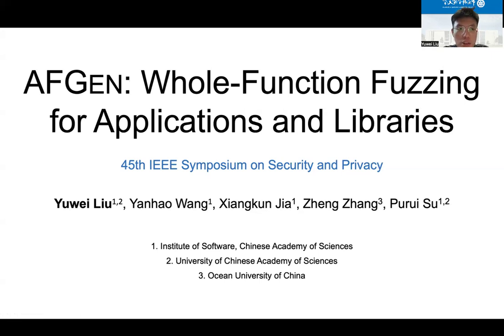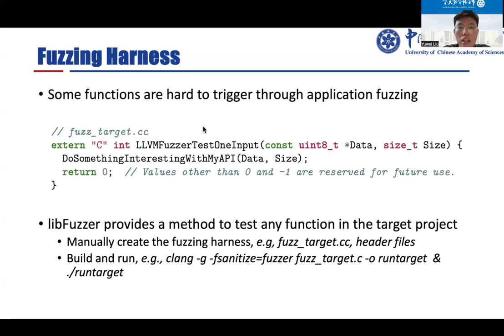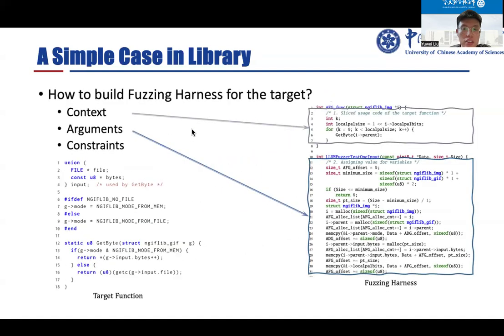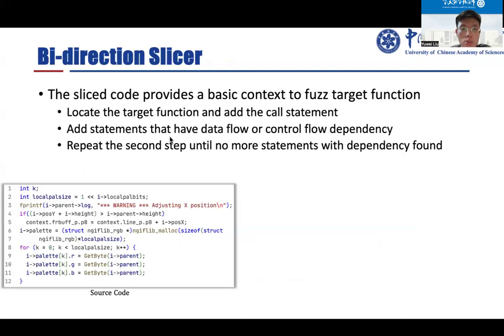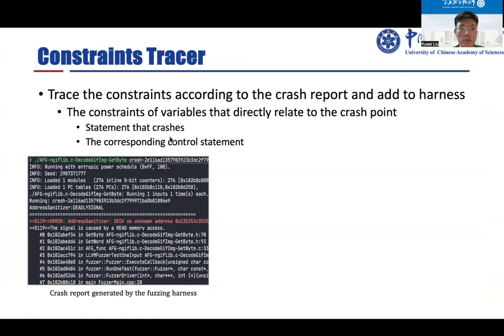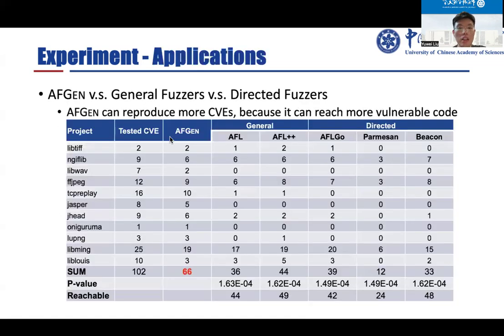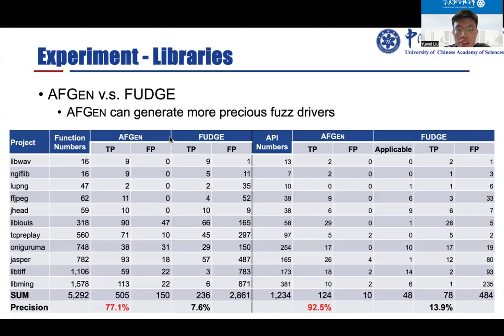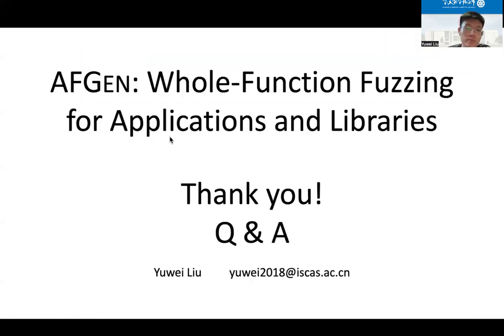2024 88 AFGEN Whole Function Fuzzing for Applications and Libraries Yuwei LIU 1